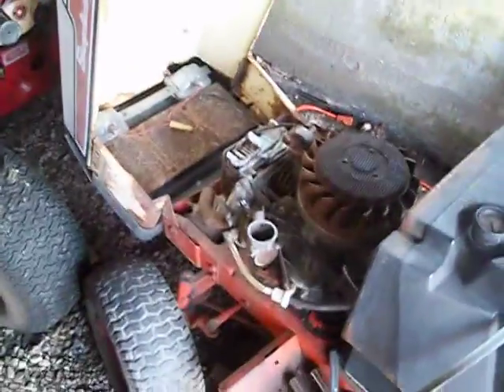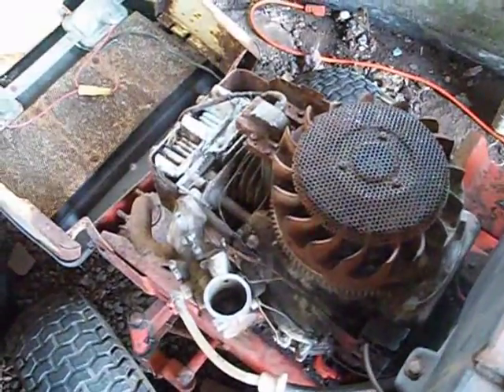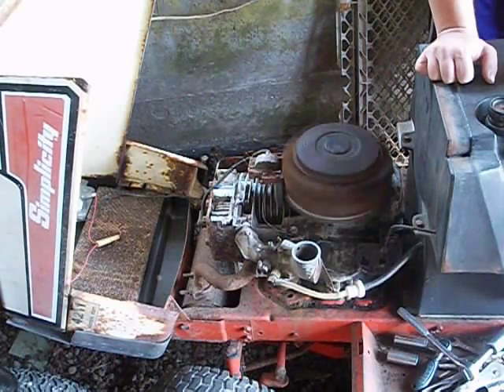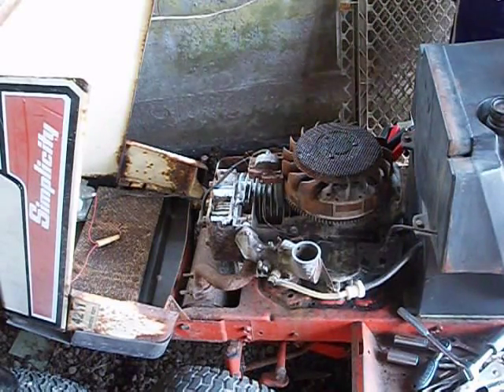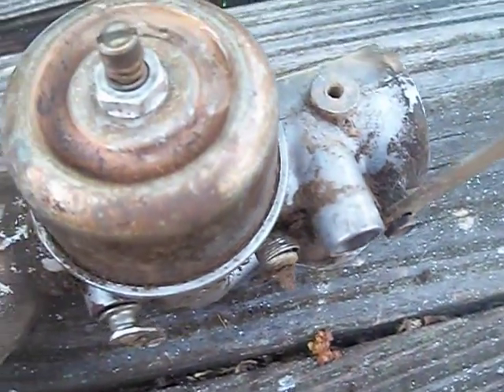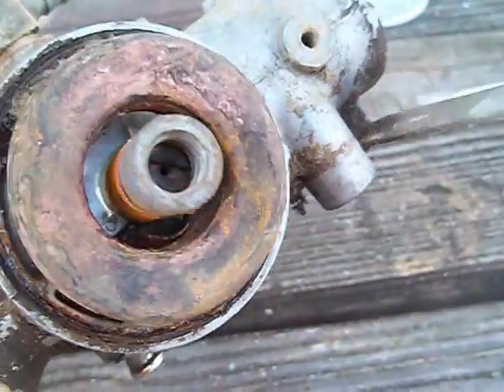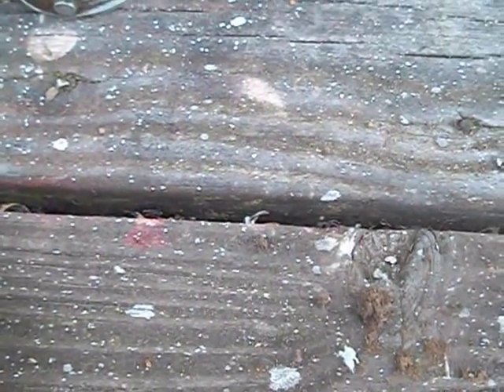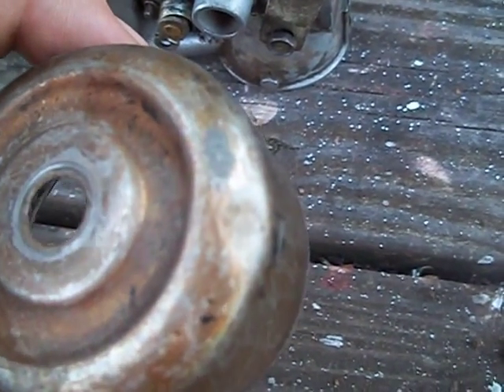Simplicity 4211 tractor part 4 first tried to start then cleaned 1984 11hp briggs carb.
started it to show you guys what its doing. then cleaned the carb. Thanks for putting up with the old junk tractor and I Bleachedpc